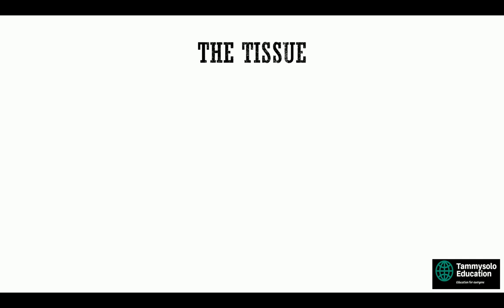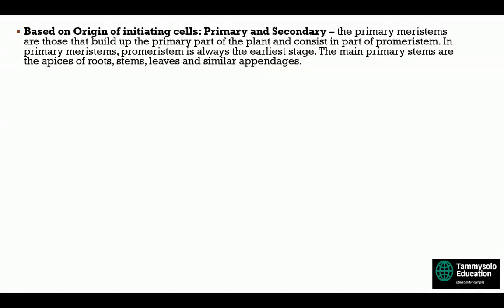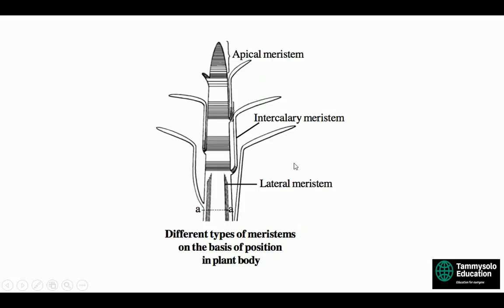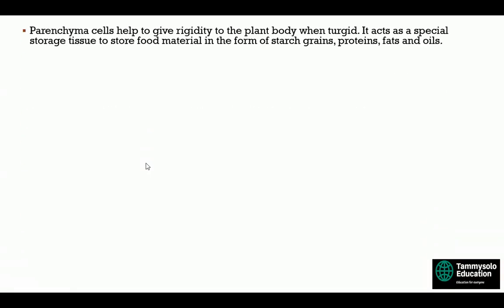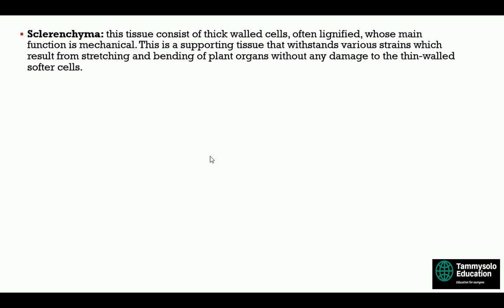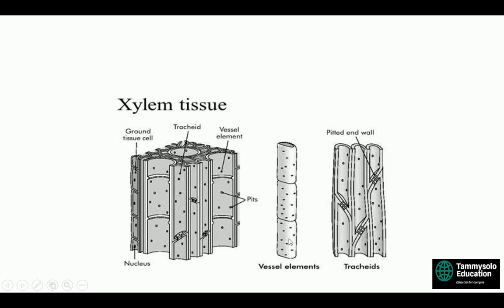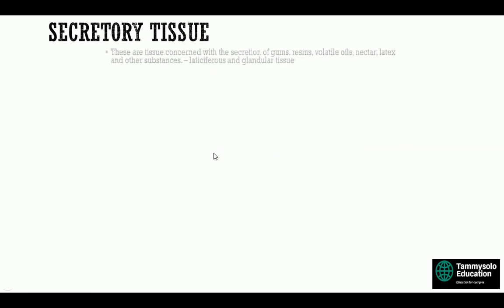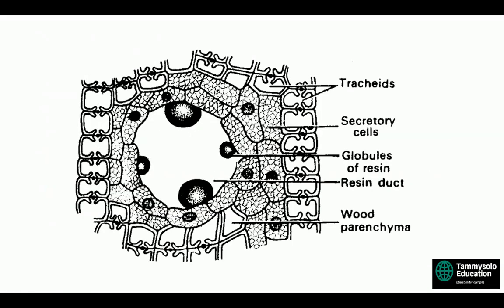Crop Anatomy Lecture 8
In this lecture series we look at Tissues..